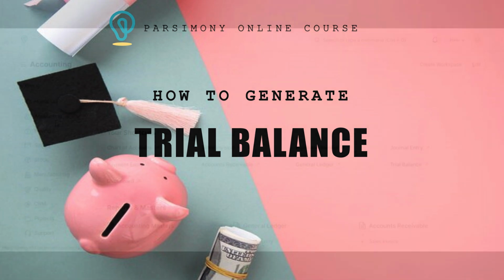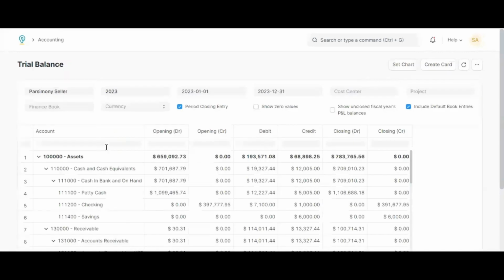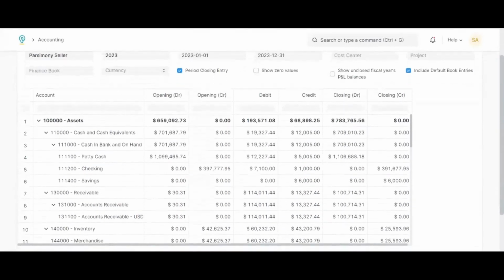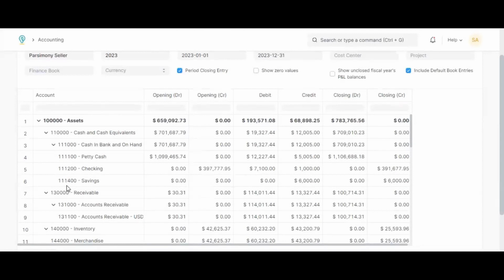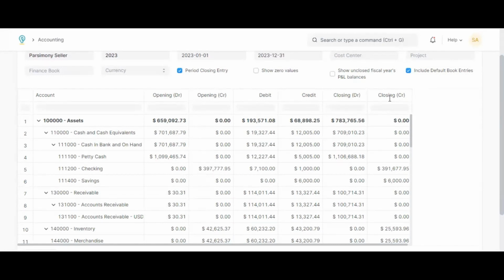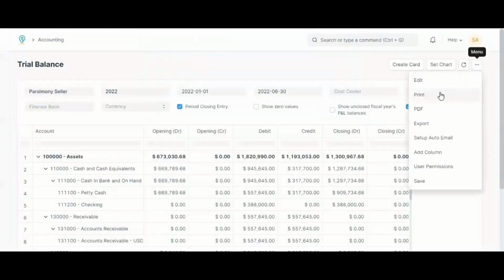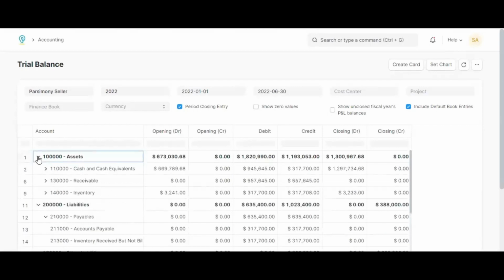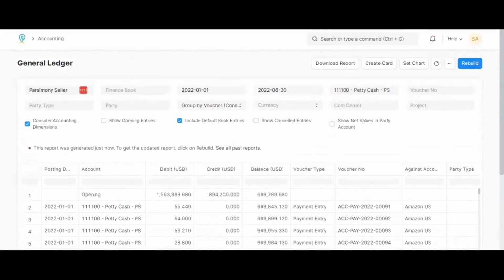How to Generate Trial Balance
In this video, we will focus on the 'Trial Balance' tool. By the end of this tutorial, you'll be able to confidently generate and analyze the Trial Balance using the Parsimony system.